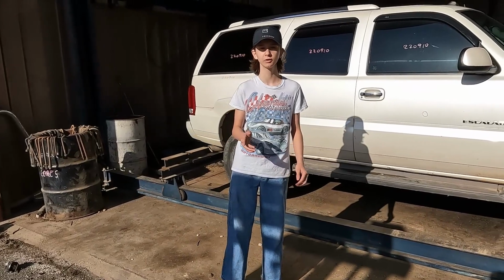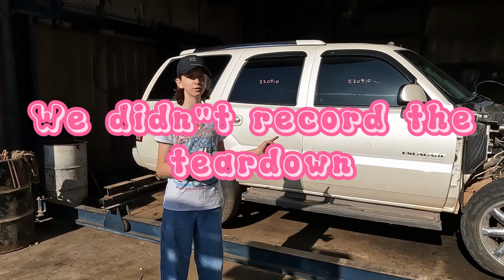Stylelanch Deluxe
Have you ever had one of those days?